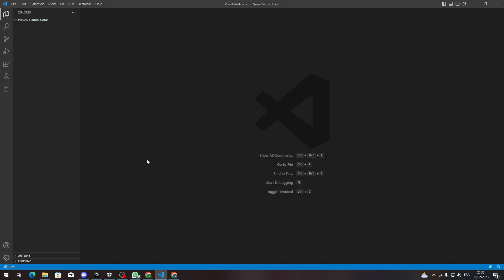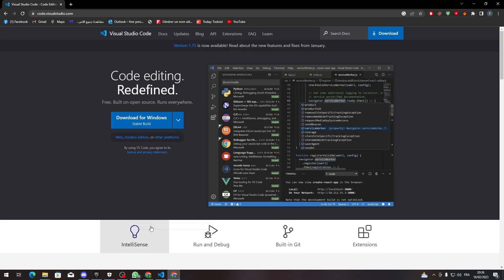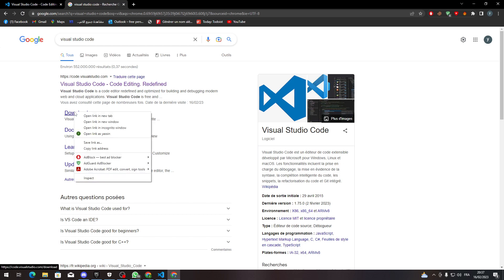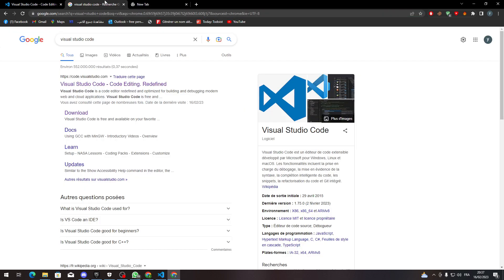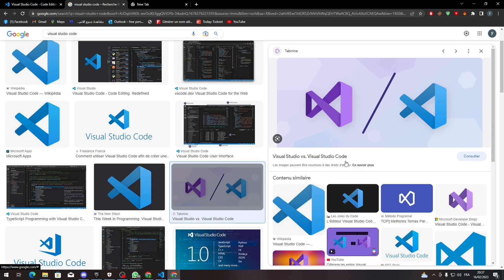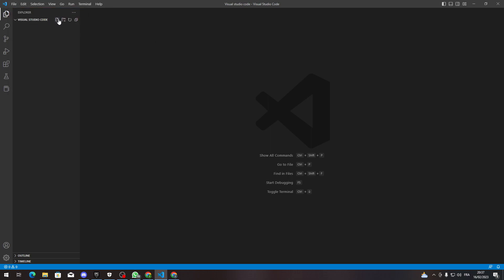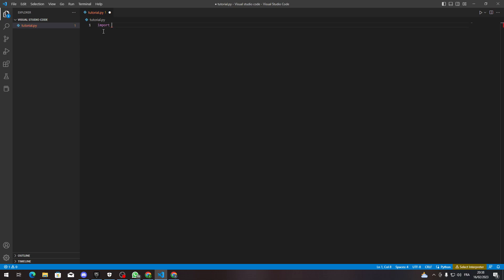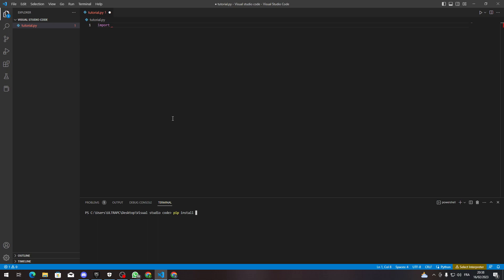How To Add Library Visual Studio Code Tutorial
Today we talk about add library,how to add library,library manager,add library vs code